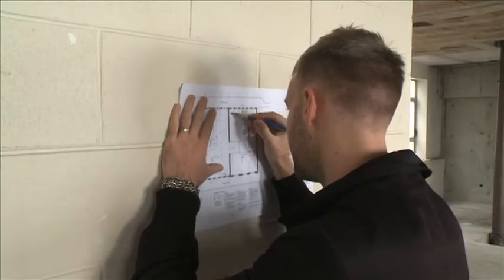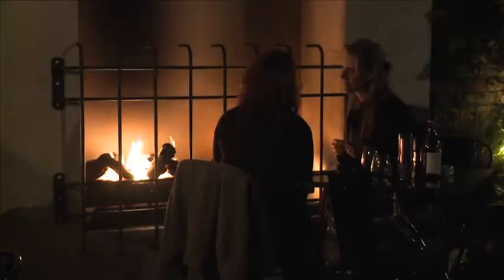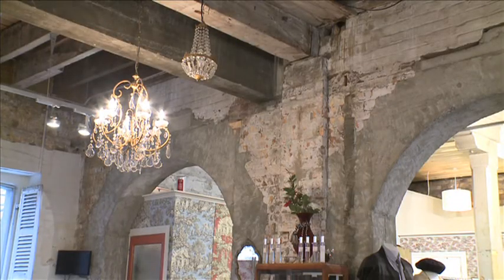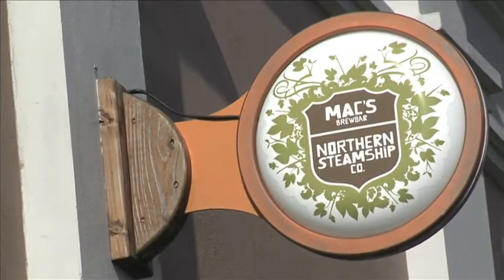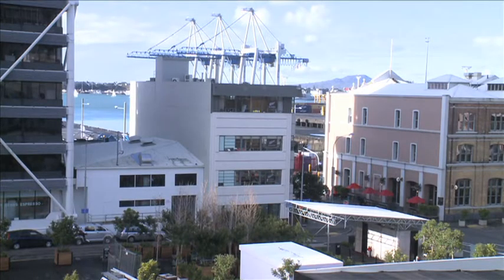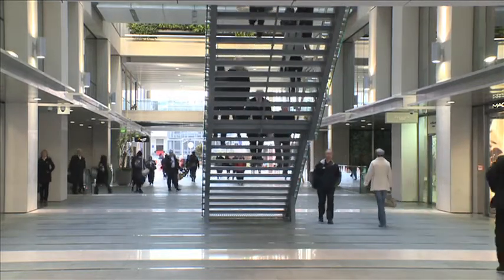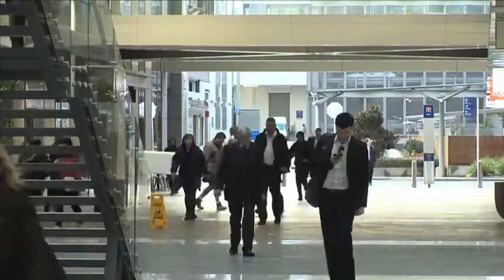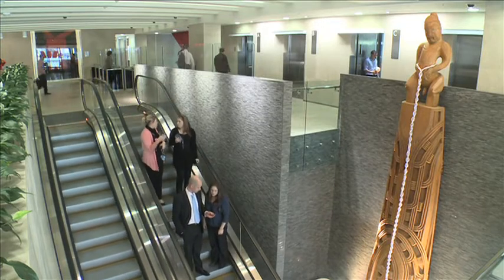Chapter 3: The Renovation (Britomart documentary)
We meet some of the people who have had a key impact on the way today's Britomart has evolved: the designers and entrepreneurs who understood its raw potential and found ways to unlock its beauty.